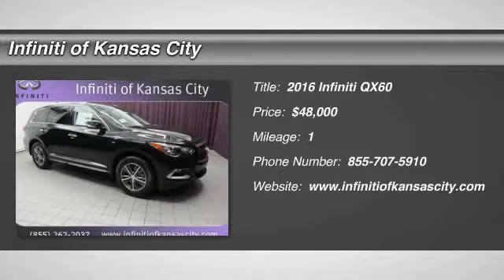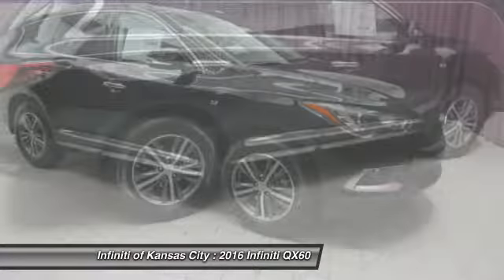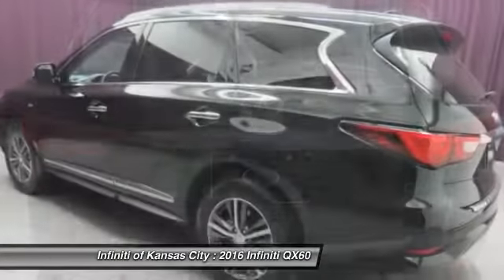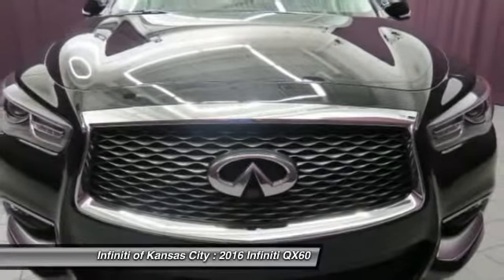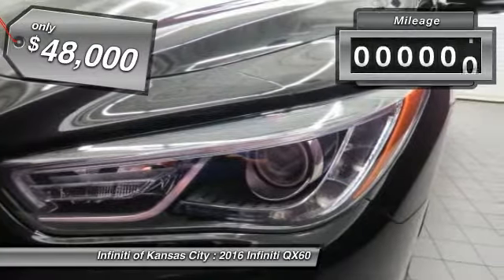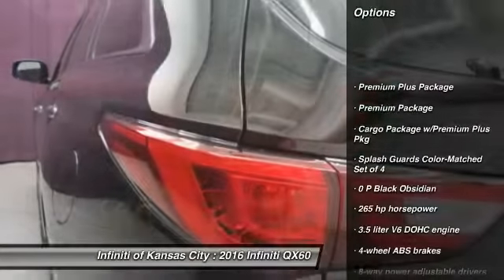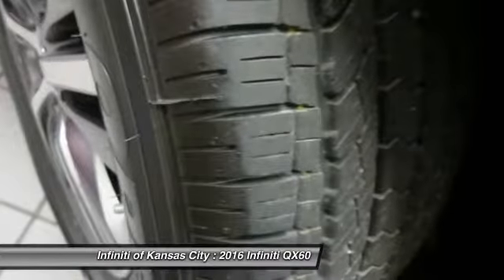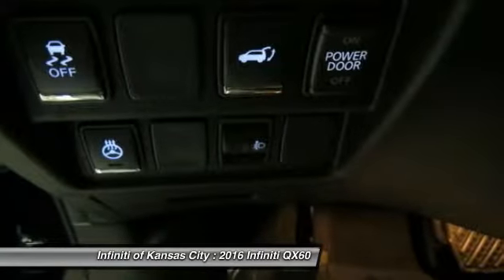2016 Infiniti QX60 Merriam KS K16245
6960 W. Frontage Rd

You'll love this 2016 Infiniti QX60. This is a  you'll want to take home. With 1 miles, it features Automatic transmission and an exterior color of Black Obsidian. Call and get in touch with Infiniti of Kansas City directly, and be the first to open the door today!